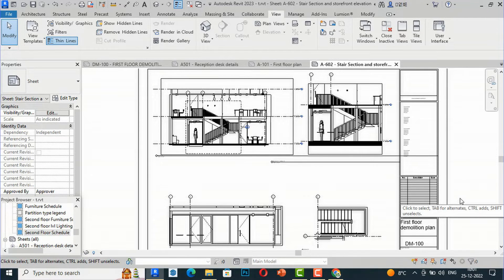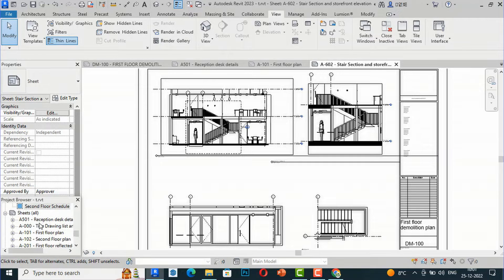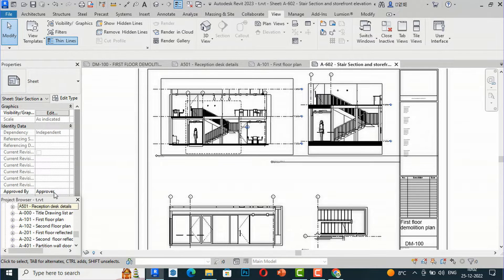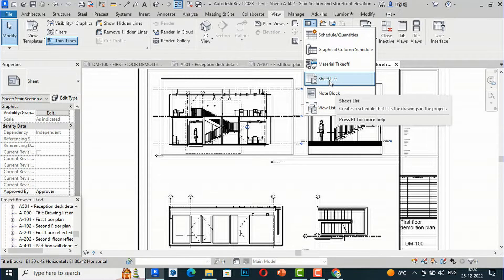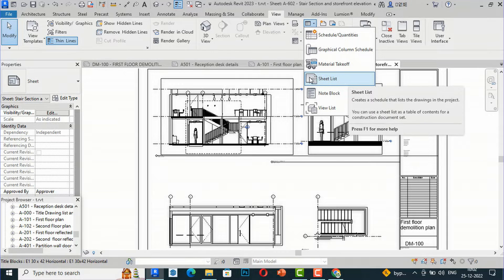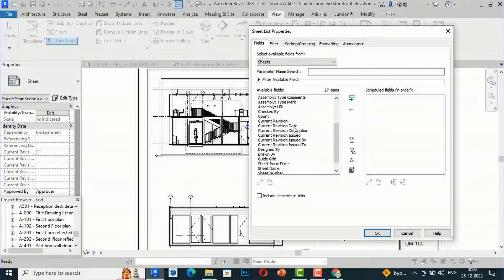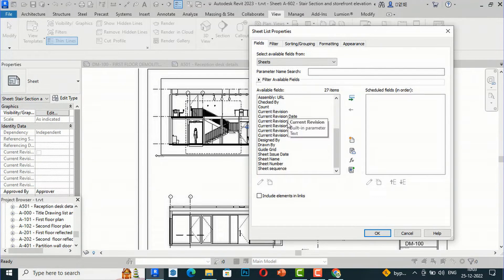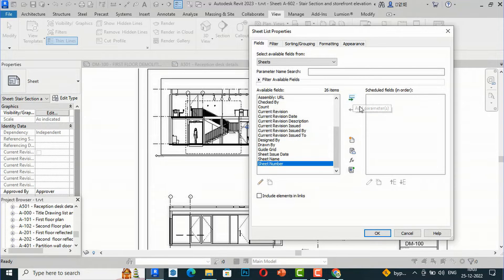How to make Sheet List Sequence in Revit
In this tutorial how to arrange sheet in order and sequence and preparation of sheet list of drawings in Revit is explained.